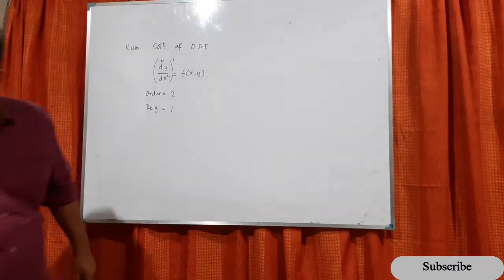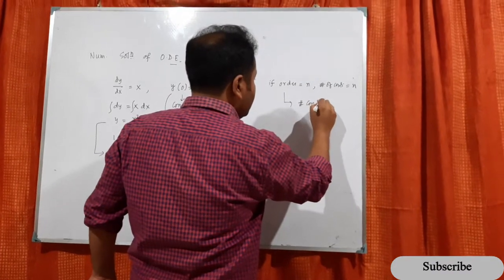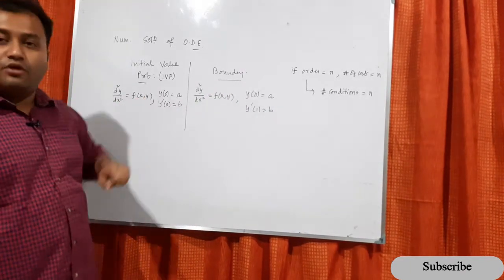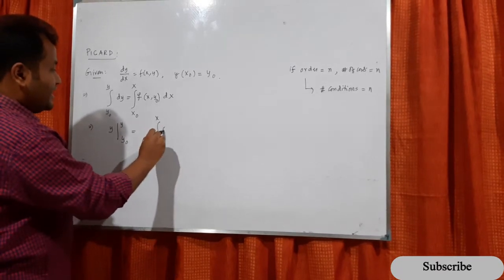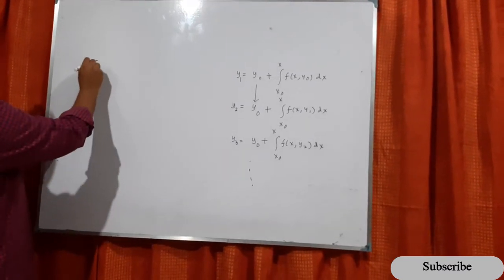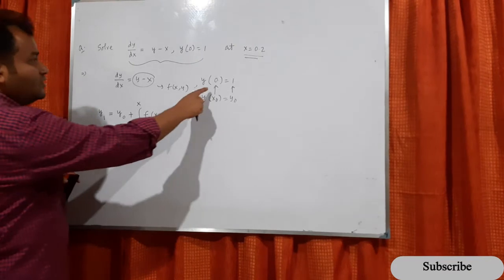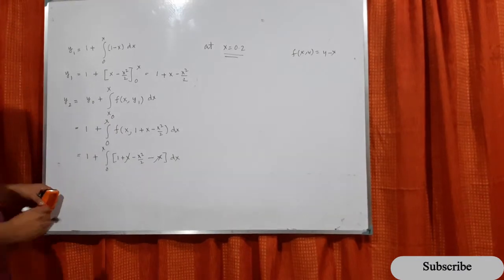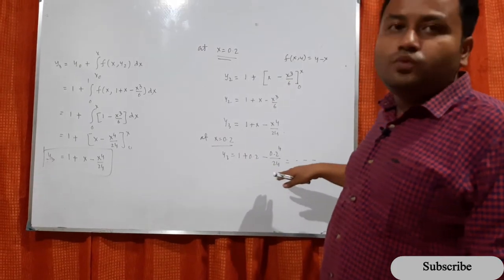Picard's Method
This video shows the idea of solution of an ordinary differential equation (IVP). This method is an iterative method based on the initial condition.